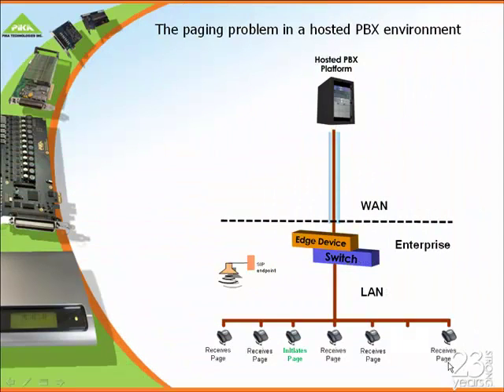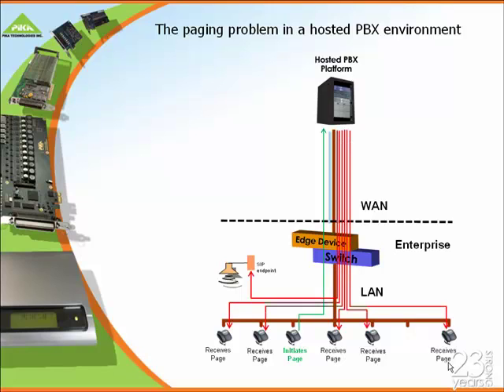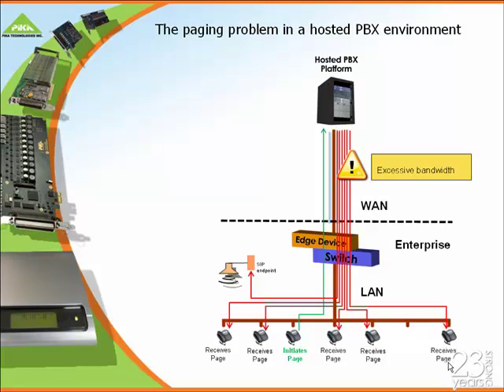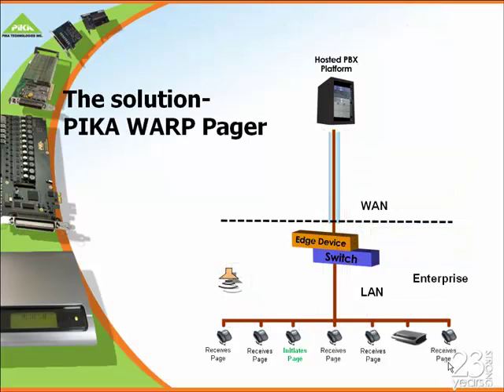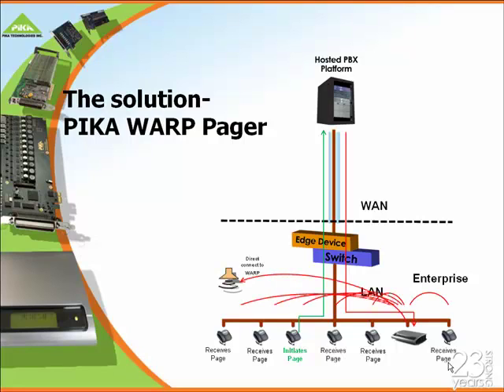Introduction to WARP Pager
John Kumhyr, Business Development at PIKA Technologies, introduces the PIKA Warp Pager Solution to Broadsoft Connections audience.  Come visit PIKA and see the Pager solution at Booth 17 and enter in a draw to win an Apple iPad!